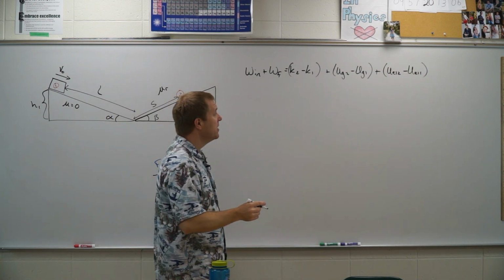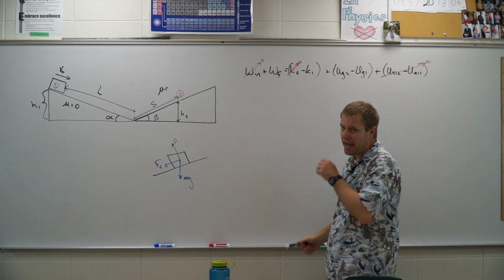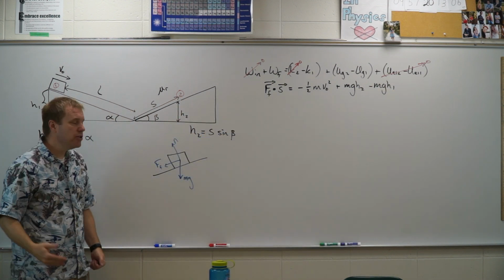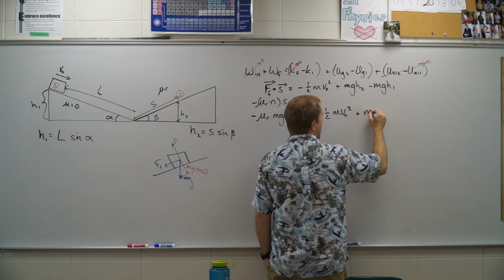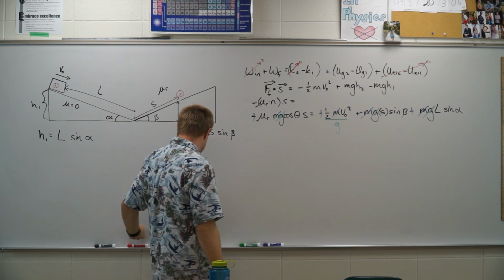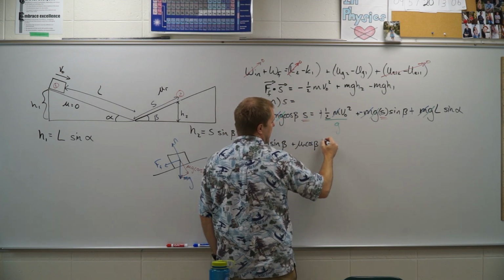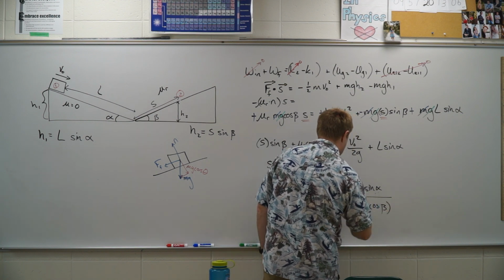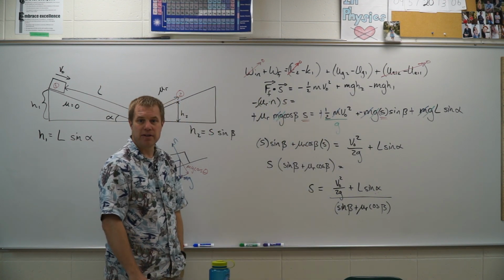Work - Kinetic energy ex 7.66